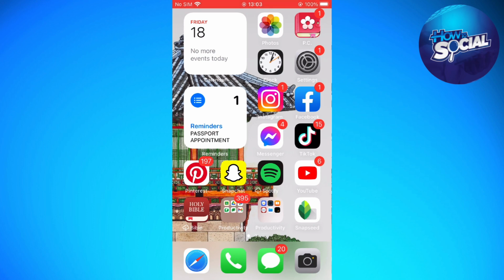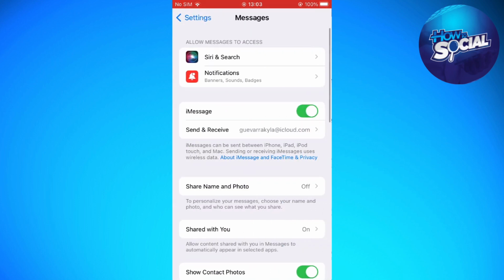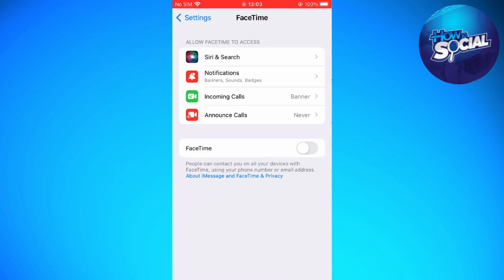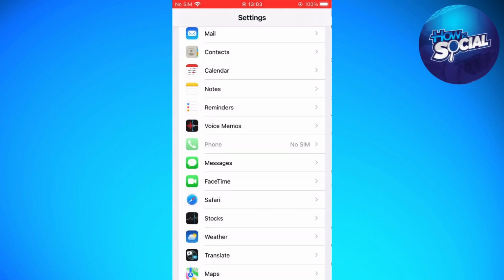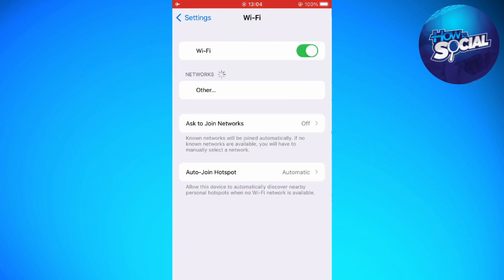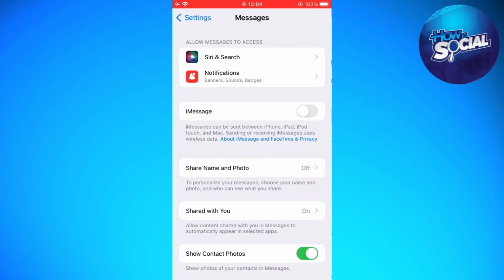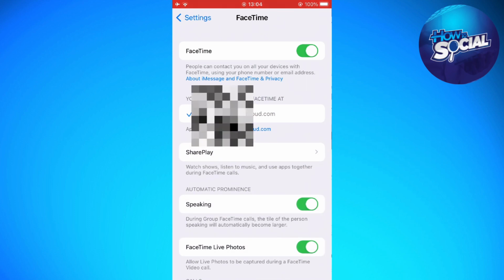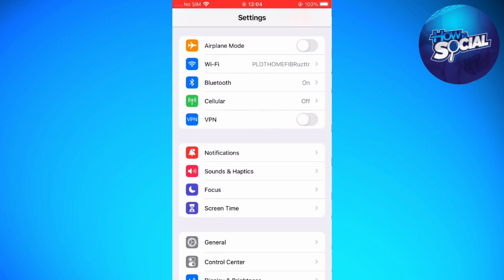How To Fix iMessage Waiting For Activation (2023 Guide)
Learn How To Fix iMessage Waiting For Activation (2023 Guide). This video will show you how to fix waiting for activation on imessage. If you're wondering how to fix imessage waiting for activation this is for you.